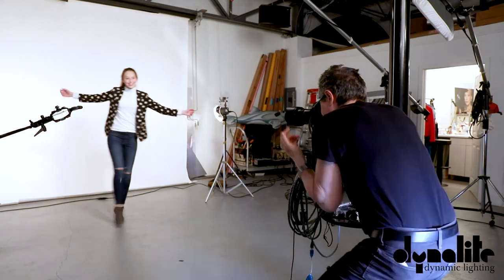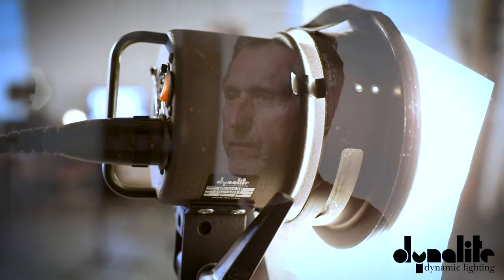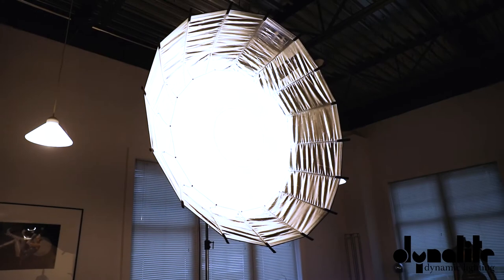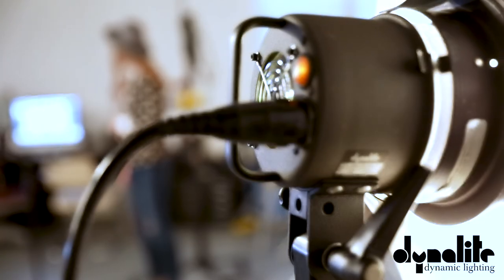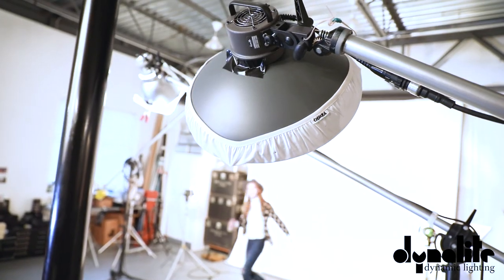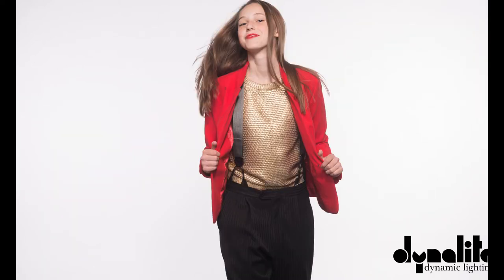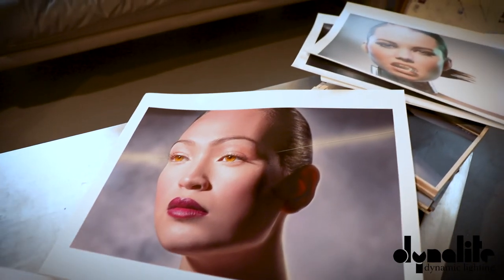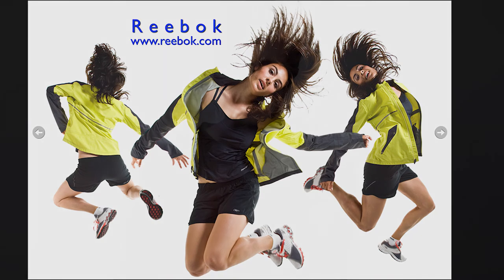Rob Van Petten Dynalite Artist Feature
Rob Van Petten sits down to talk about his long relationship and experiences using Dynalite's light modifiers and strobes at his studio in Rhode Island

To learn more about Dynalite light modifiers and strobes, please